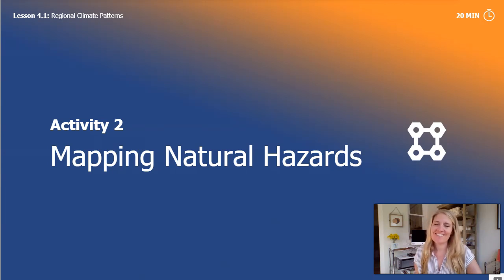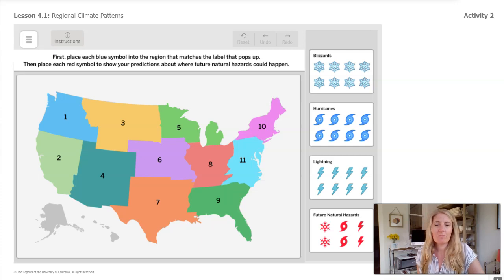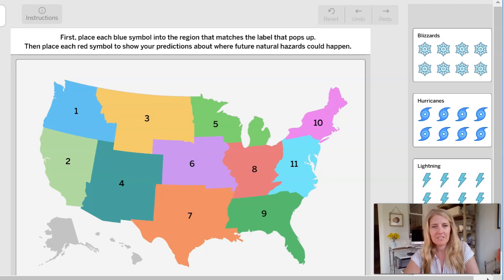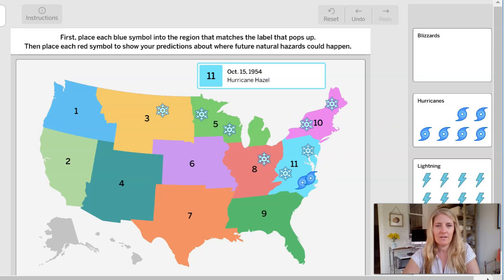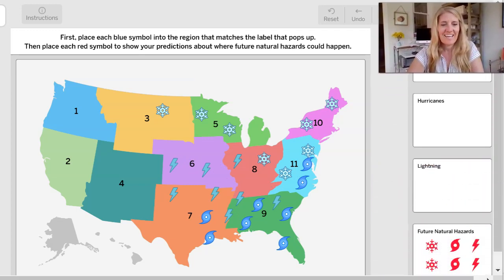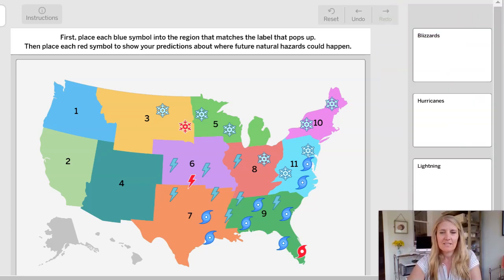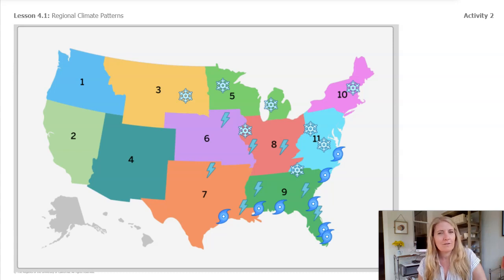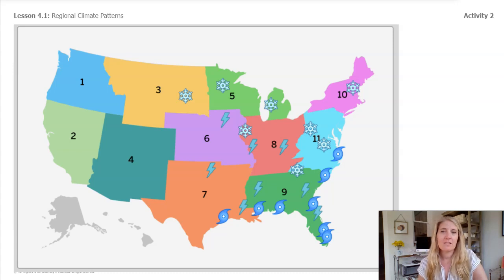Grade 3: Weather and Climate, Chapter 4, Lesson 4.1 (Part 2 of 3)